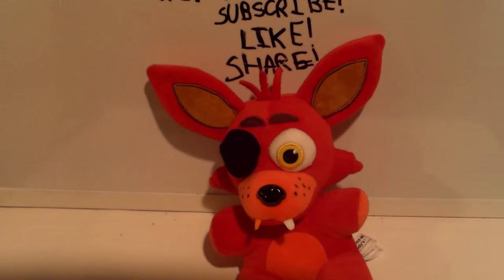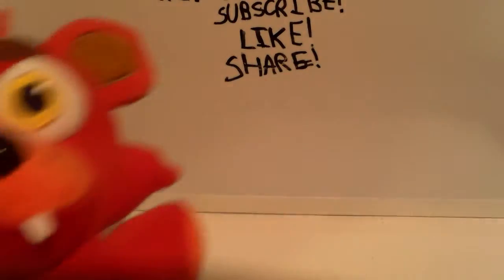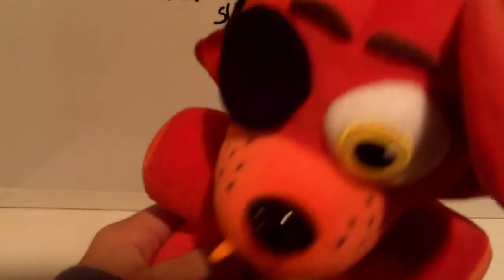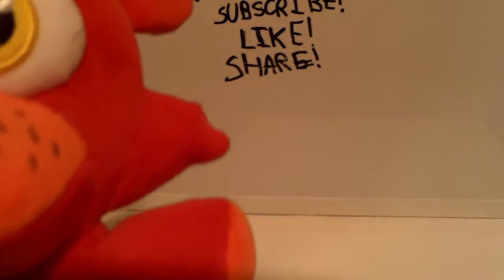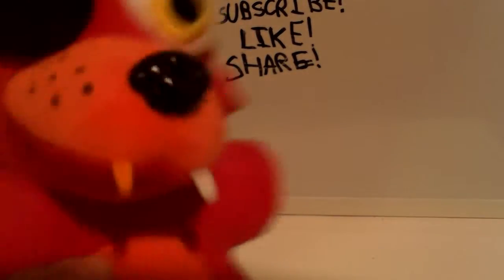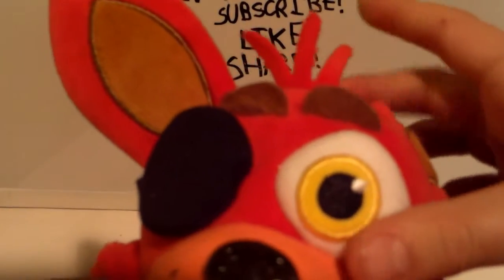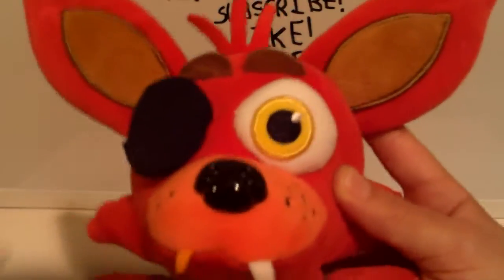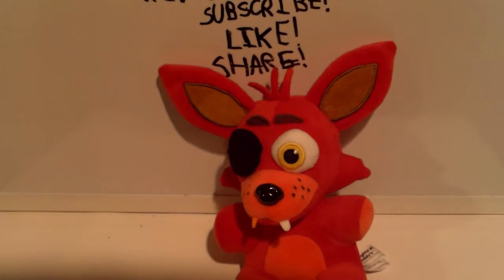Five Nights at Freddy's - FOXY THE PIRATE PLUSHIE!!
Foxy Foxy Foxy Foxy Foxy FOXY!! WOO HOO!

HAPPY HOLIDAYS!!

STAY COOL, STAY FRESH! THIS IS OMEGA REVIEWS!!